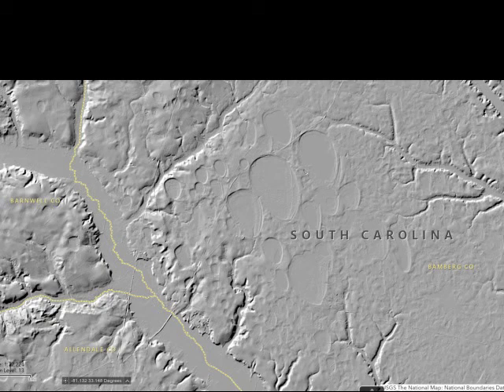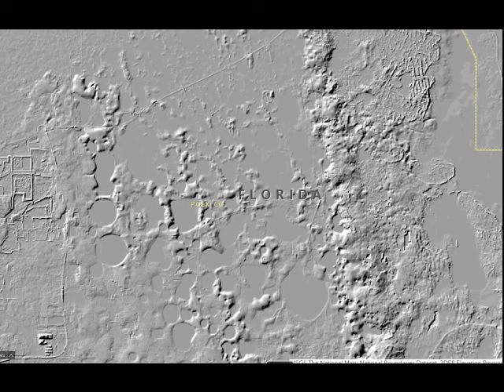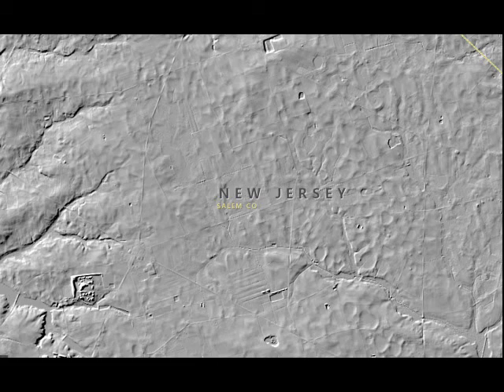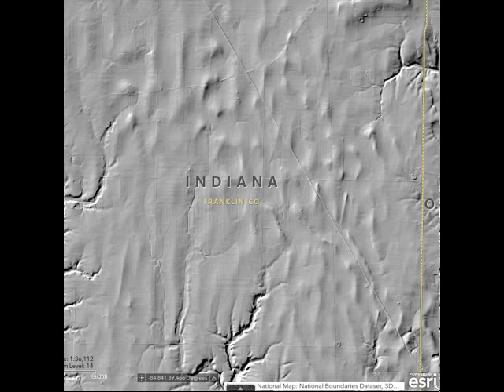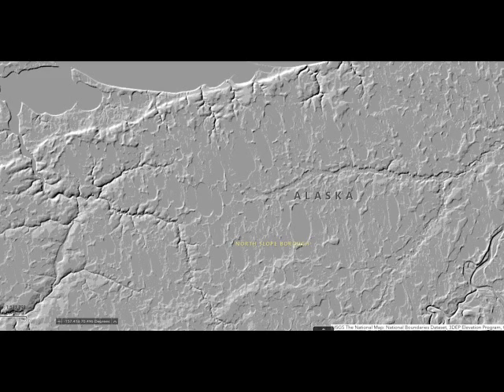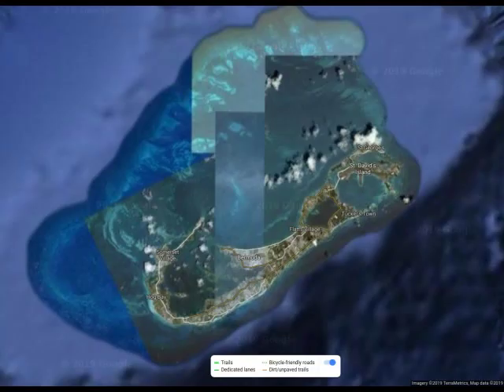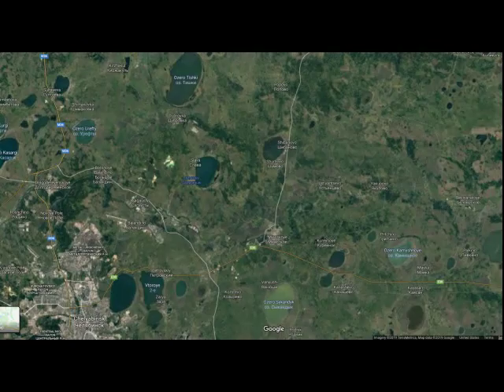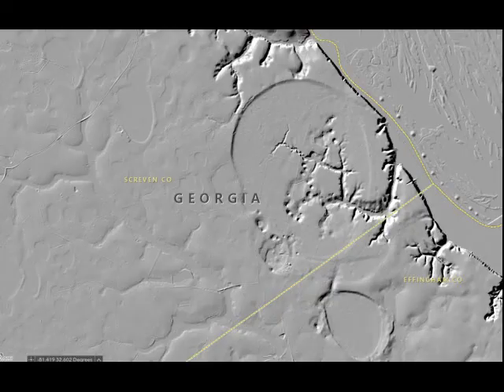A Survey of the Carolina Bays and Similar Features Around North America and World.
A slide show of snap shots taken from the National Map Lidar layer and a discussion of the origins and formation. The conclusion is that is seems unlikely that all the bays formed simultaneously from secondary ice impacts and more likely as a result of subterranean de solution of the carbonate rocks  and subsequent collapse And that they predate the Younger Dryas. Eons of erosion have altered the shapes and surroundings.